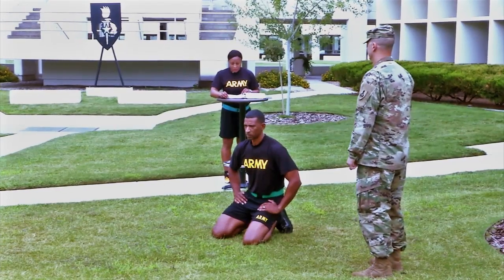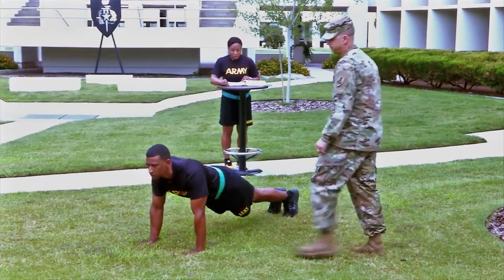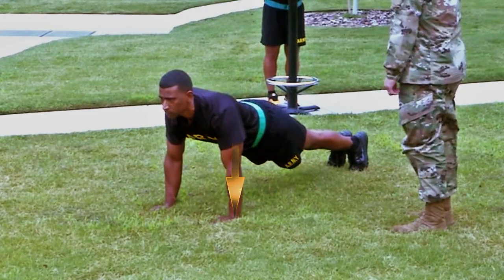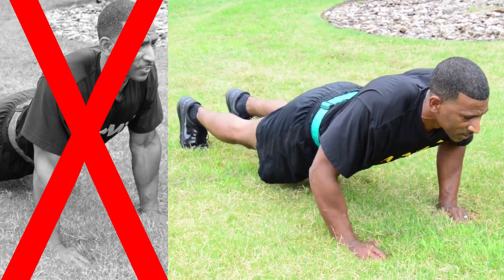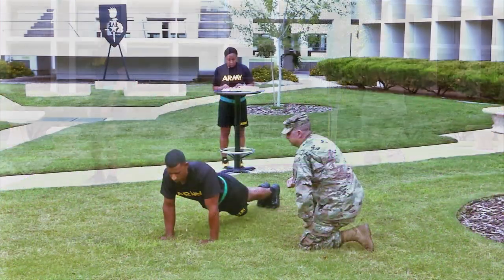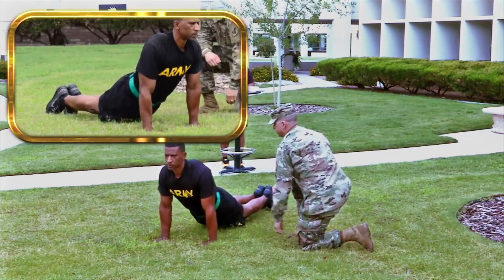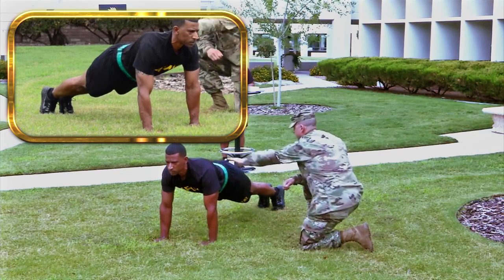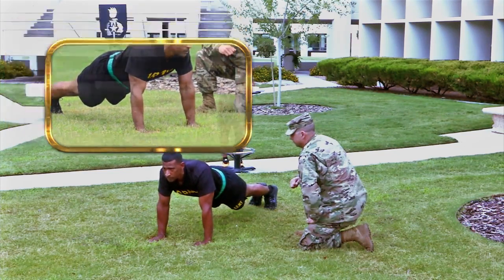U.S. Army Sergeants Major Academy Instructional APFT - Push Ups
Video production of the United States Army Sergeants Major Academy (USASMA) Instructional Army Physical Fitness Test (APFT) video was created on August 1, 2017 at USASMA, Fort Bliss, Texas. This video was created as an asset for instructors of the Class 68 Sergeants Major Course to brief students prior to the scheduled APFT. (U.S. Army video captured by Mr. David Crozier and Spc. James Seals, and post production by Spc. James Seals)